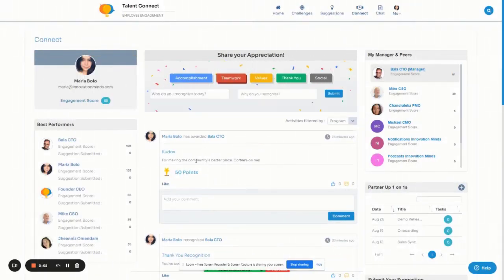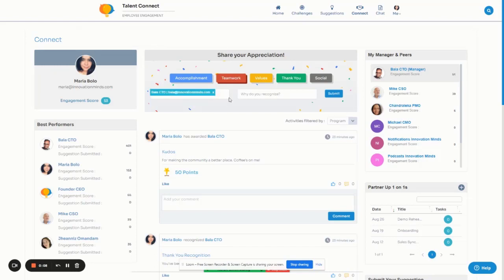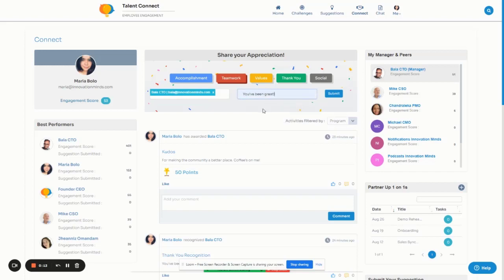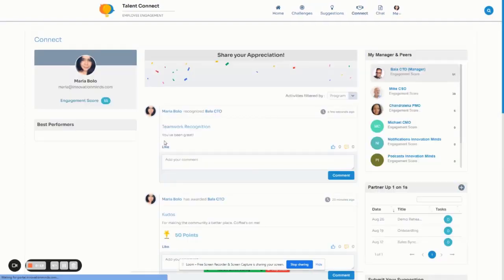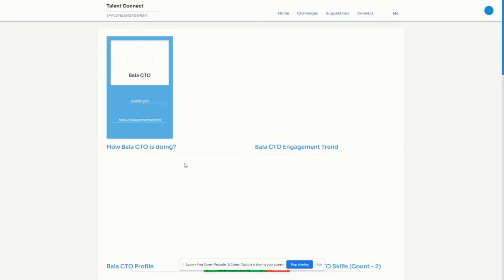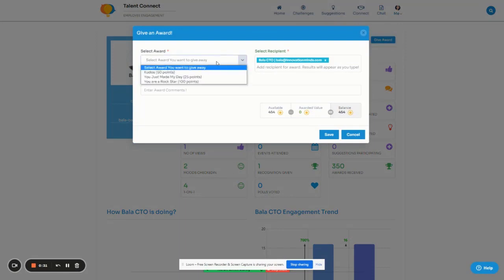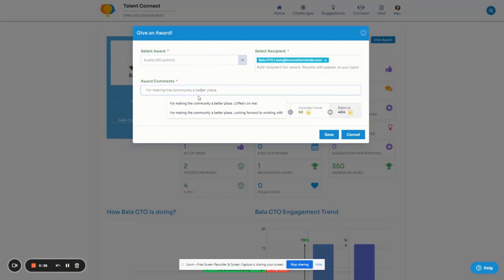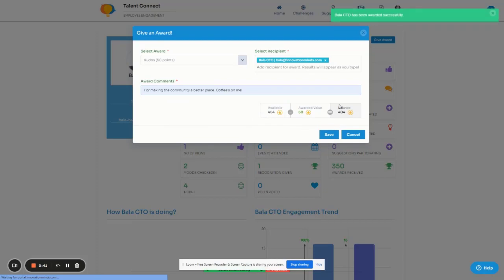Recognize - Introduction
Our EMPLOYEE EXPERIENCE SOLUTION FOR HYBRID WORK will transform your innovation and engagement success for everyone, wherever they are.